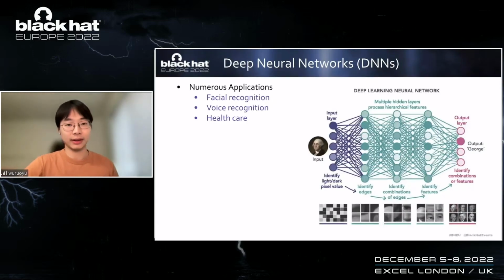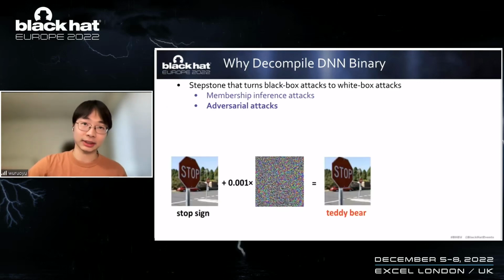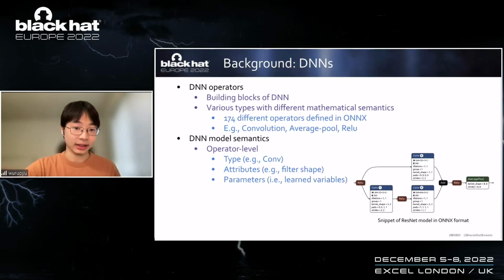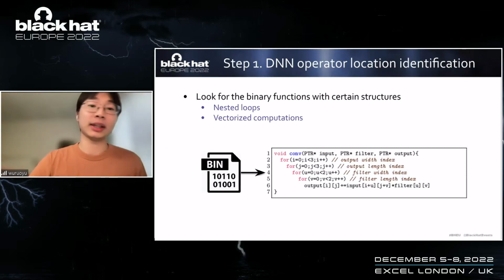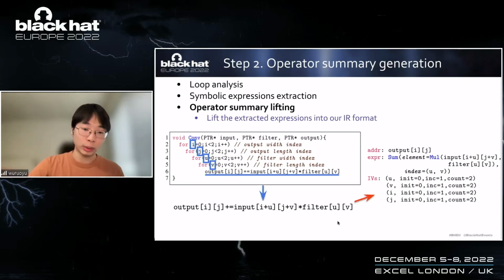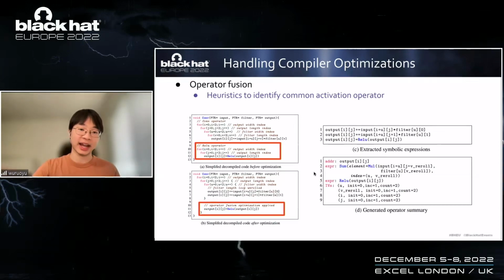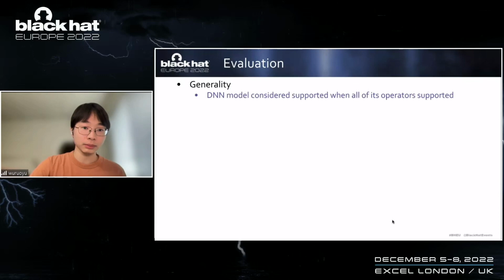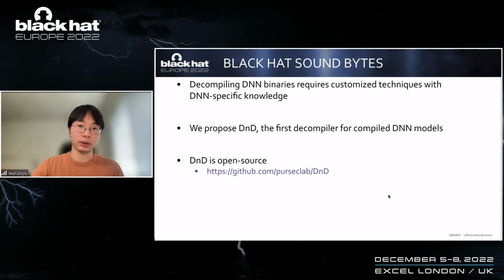DnD: Decompiling Deep Neural Network Compiled Binary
The usage of Deep Neural Networks (DNNs) has steadily increased in recent years. Especially when used in edge devices and embedded systems, dedicated DNN compilers are used to compile DNNs into binaries for the best performance. Security applications such as DNN model extraction, white-box adversarial sample generation, and DNN model patching become possible when a DNN model is accessible. However, these techniques cannot be applied to compiled DNN binaries. No decompilers can recover a high-level representation of a DNN model from its compiled binary code.In this paper, we introduce DnD, the first ISA- and compiler-agnostic DNN decompiler...

By: Antonio Bianchi , Taegyu Kim , Dave (Jing) Tian , Ruoyu Wu , Dongyan Xu